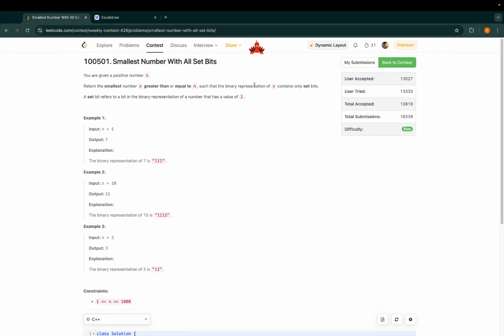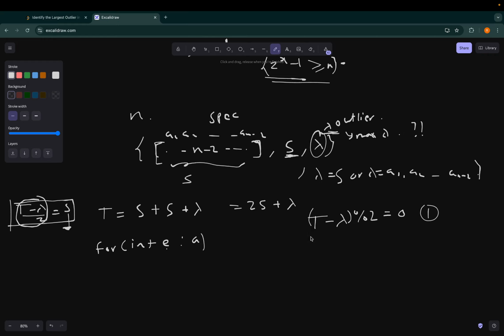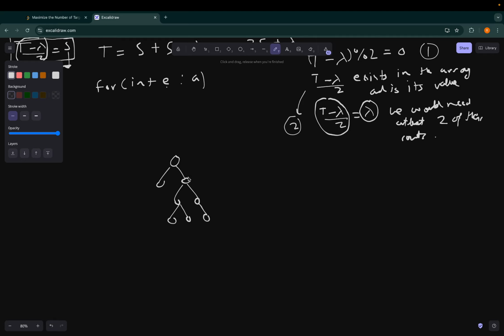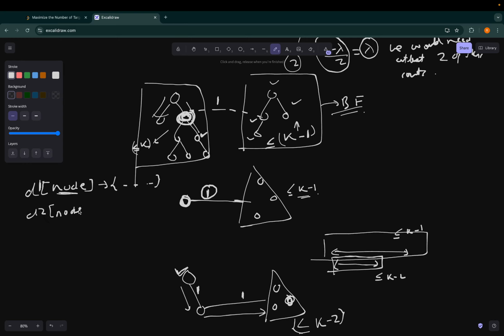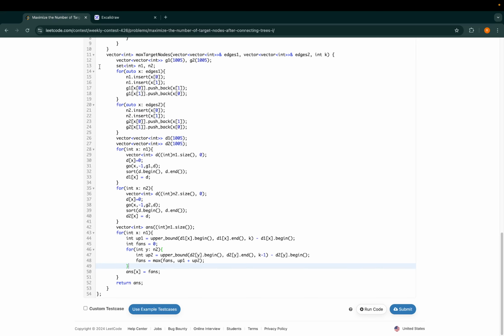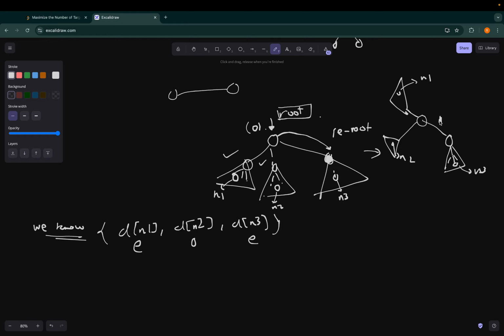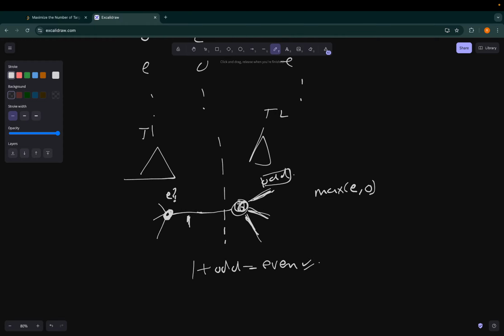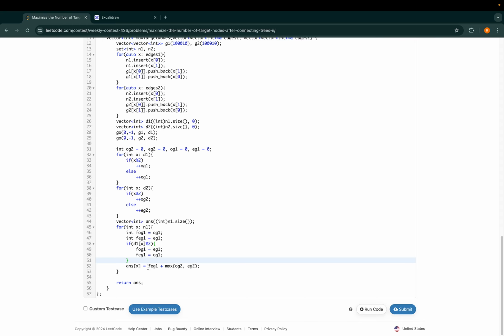Leetcode Weekly Contest 426 | All problems concise solutions